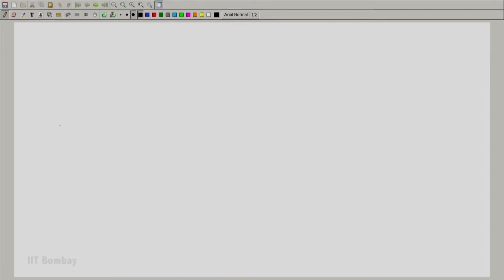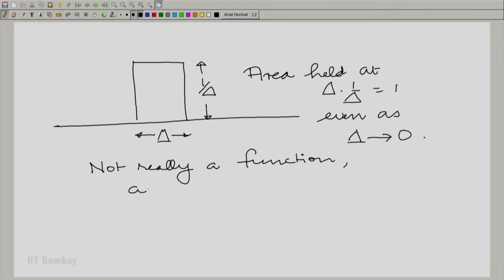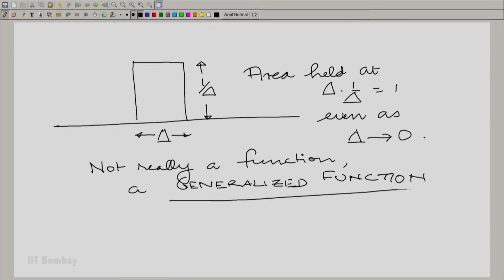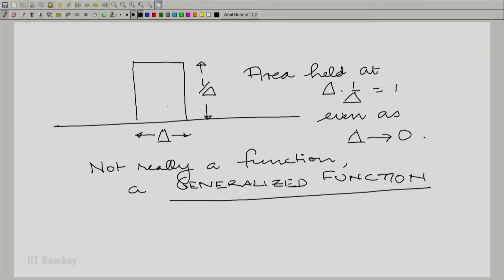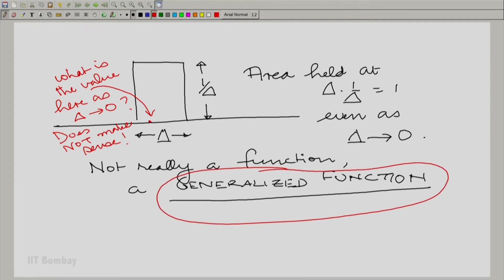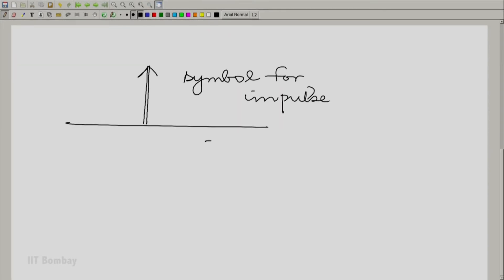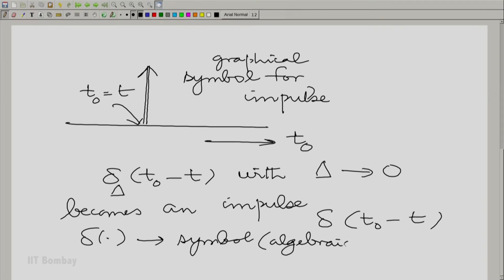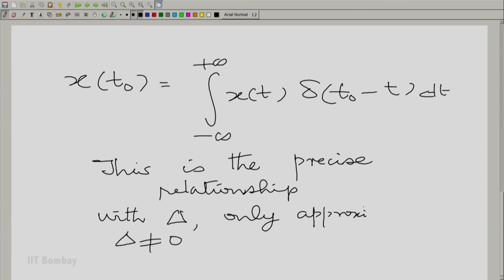EE210x S114 Impulse Response and the Consequence of Additivity Homogeneity and Shift Invariance IIT